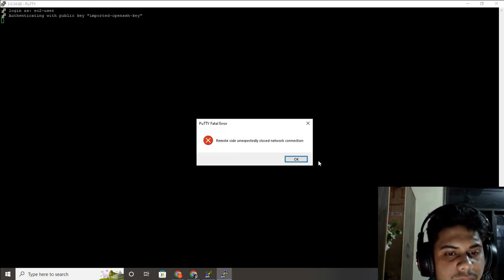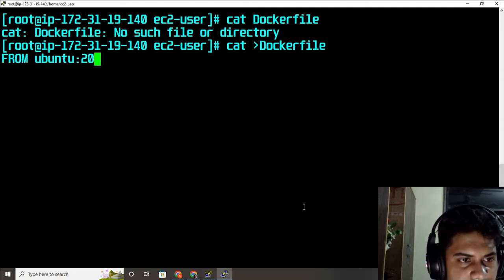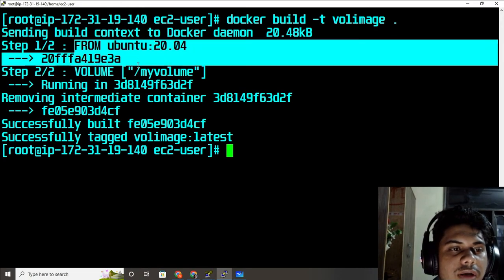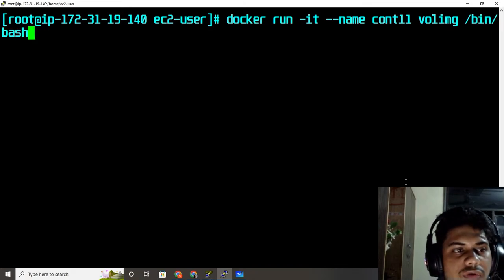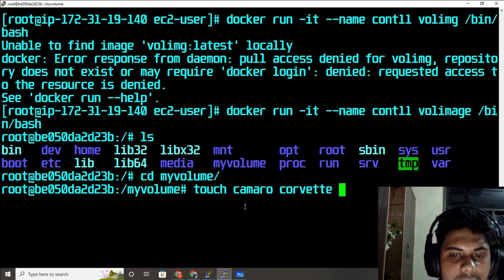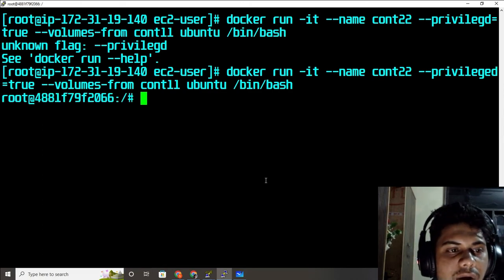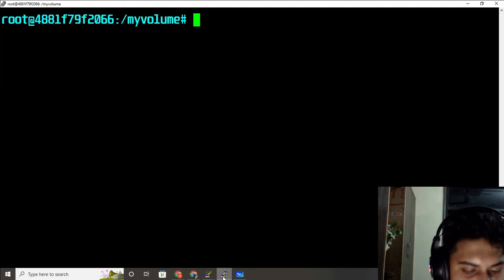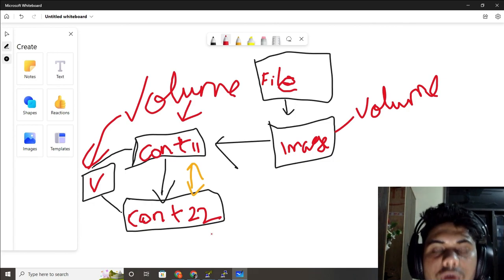How to Create Volume by Writing Docker File |Part-10 | Devops & Developer tool .